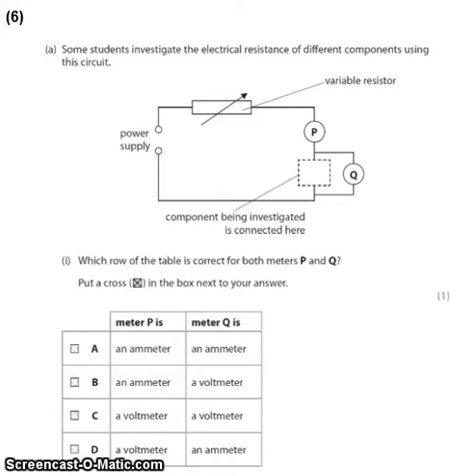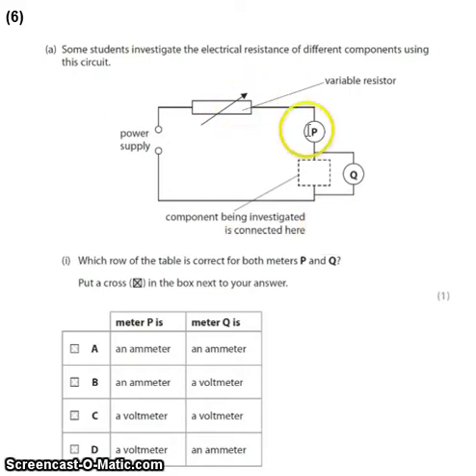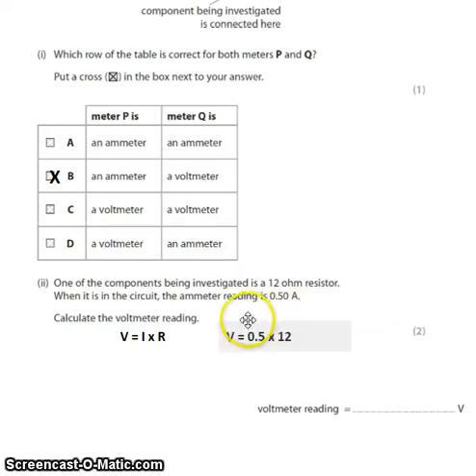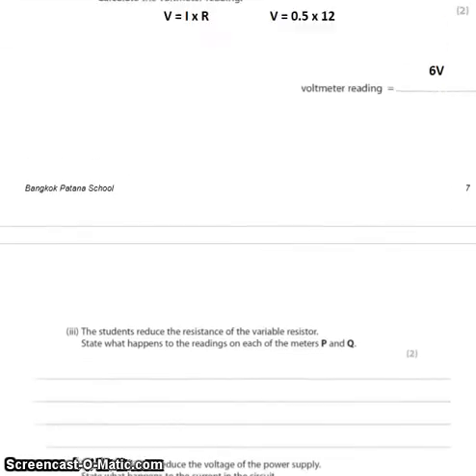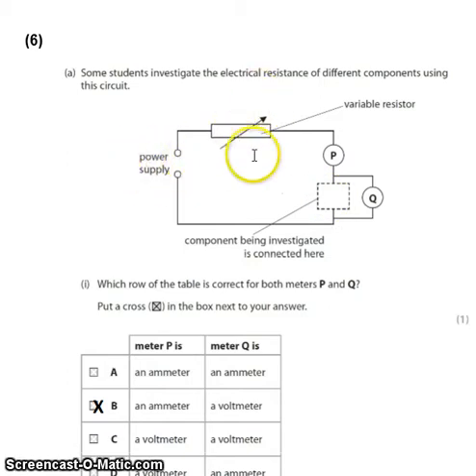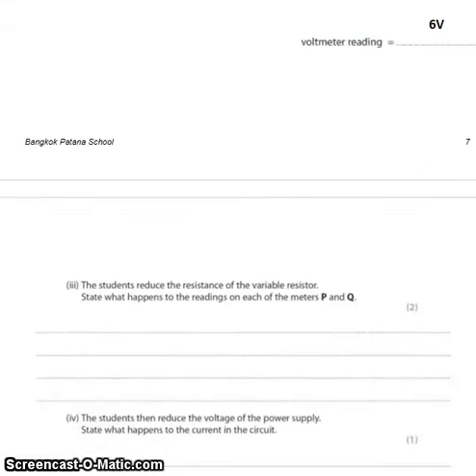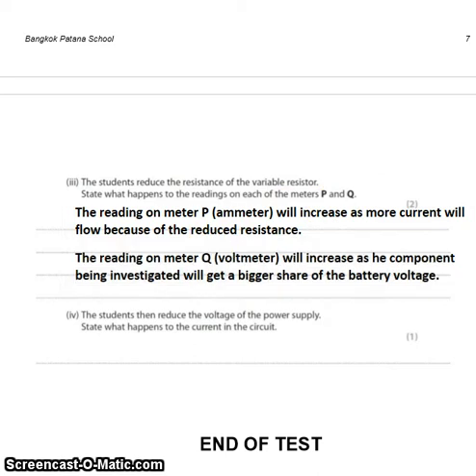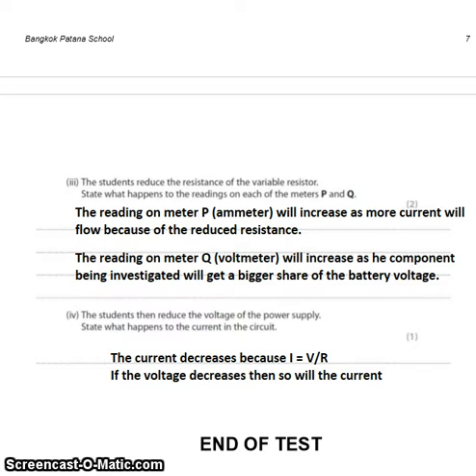Question 6 on year 9 exam